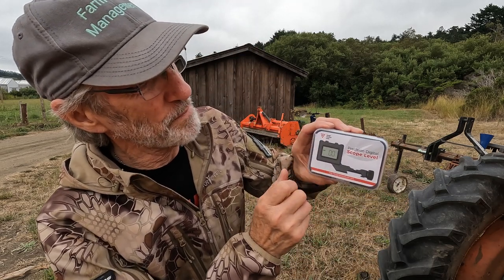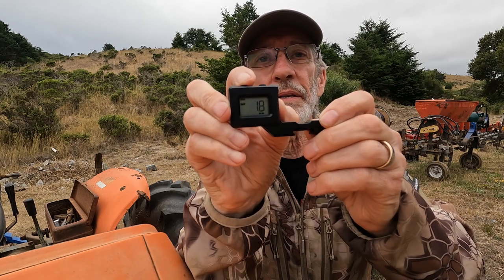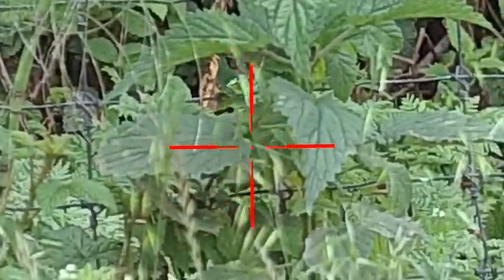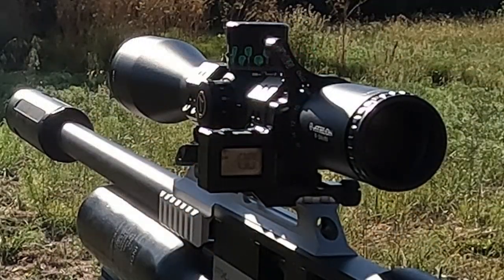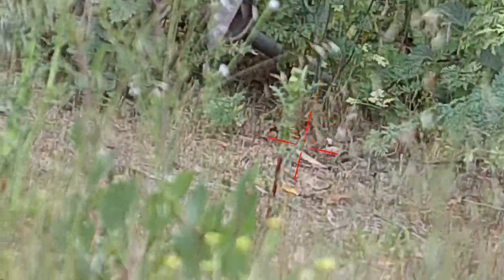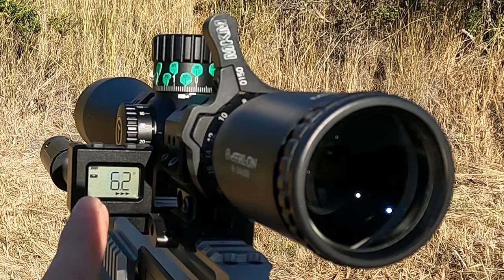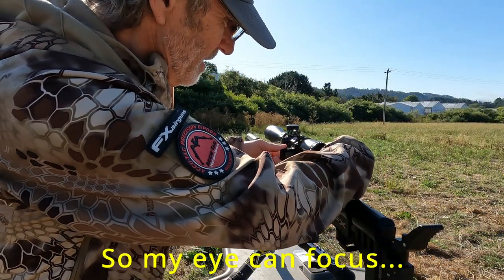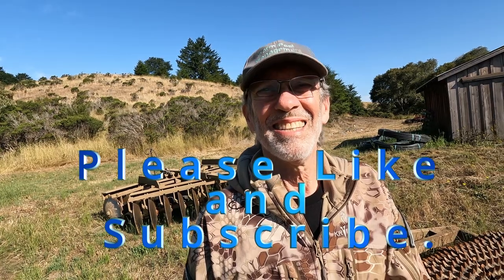Tough Tactical Tools, Precision Digital Scope Level Review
Shuai, the founder of Tough Tactical Tools sent me their Precision Digital Scope Level to play with and to test out...and asked me for my honest opinion on this digital scope level, and I was happy to do so...
The more advanced airguns become, the more we Airgunners need equipment to help us shoot out accurately to longer and longer distances!

OneLeaf Commander NV100

Primos Trigger Stick GEN3 - Shooting Support Sticks

Browning Trail Cam, Defender Pro Scout MAX EXTREME HD $139.99
Browning Trail Cam, Dark Ops Full HD Extreme $129.99
Browning Trail Cam, Strike Force HD MAX, Camo $89.99

LOOGU Camo Netting, Camouflage Blinds

NICE-POWER Digital Anemometer Wind Meter

MOFEEZ Hunting Blind

MDT Long Range Arms - Send IT - MV3 Electronic Level

Tough Tactical Scope Level

Caldwell Collapsible Shooting Table

ACCU-TAC Bipod

Kryptek Waterproof, Camo Hunting Jacket

Camo Hunting Jacket

The Best Tactical Shooting Gloves